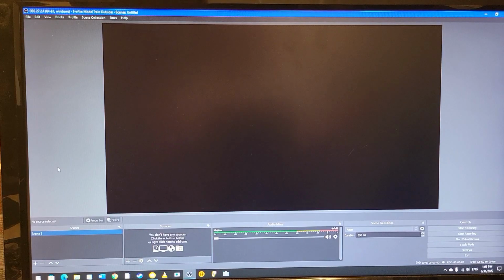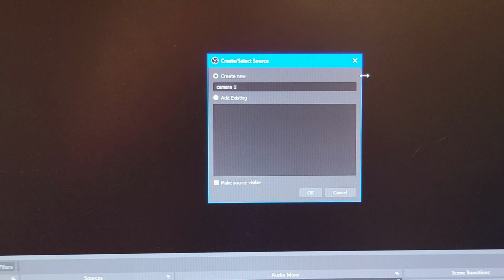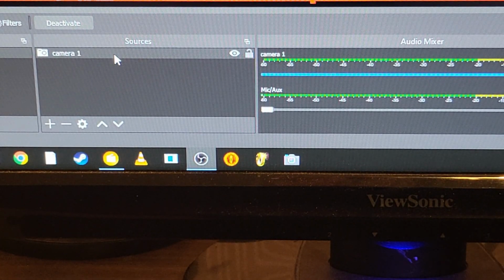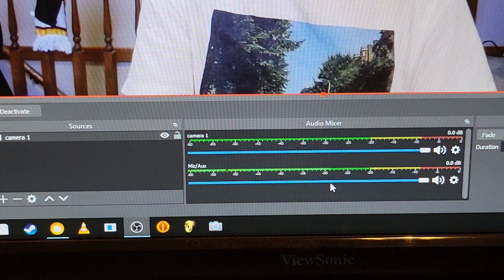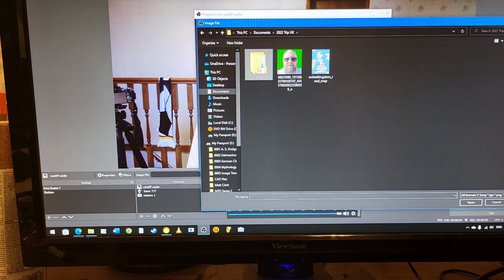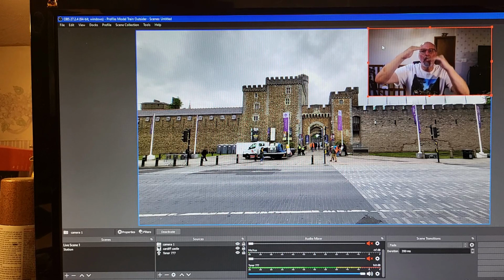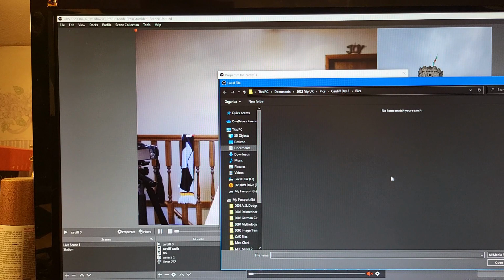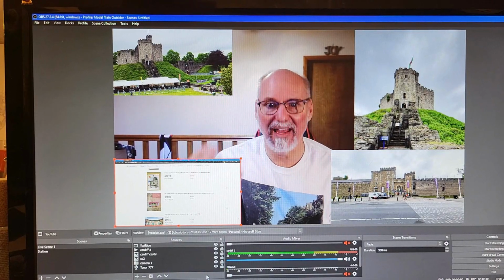USING OBS: From a Beginner For Beginners:, Part 3: The Basics of Setting up Scenes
This final installment is aimed at those who have NEVER used OBS before to live stream and want to learn how to set up a "scene" for a live stream using multiple cameras and/or additional accessories (images, video, etc).

This series was NOT aimed at experienced OBS users but was a BEGINNER"S look to help OTHER BEGINNERS.  Things were kept basic and simplistic for a reason.